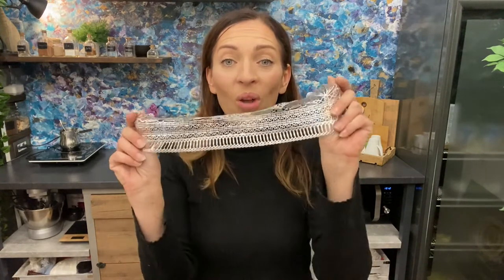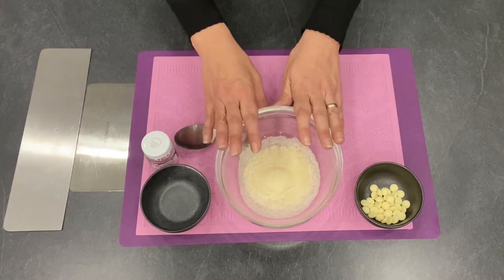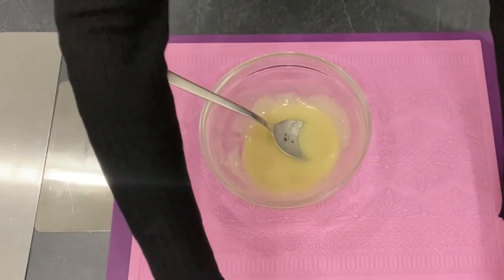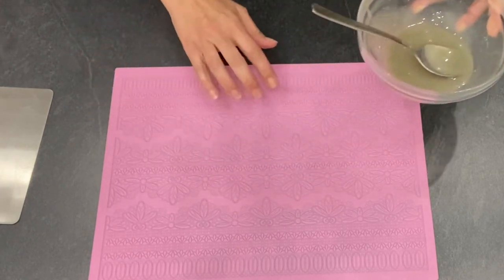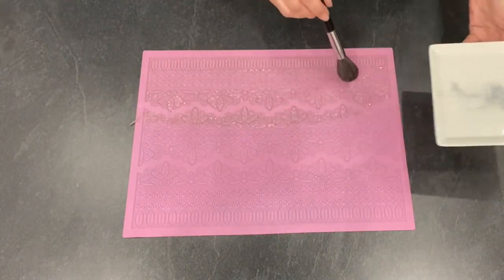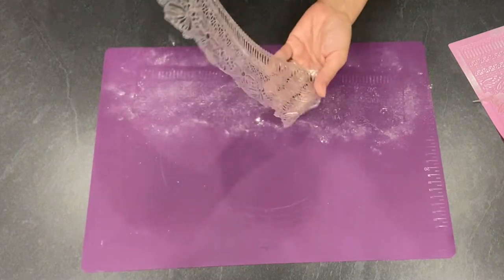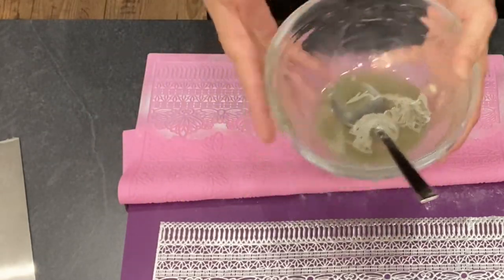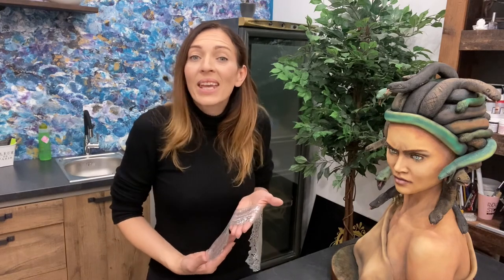HOMEMADE EDIBLE LACE | No oven! | Done in minutes!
This is a tutorial on how to make very simple 4 ingredients edible lace. It dries in minutes. This lace is very stretchy and I use the same recipe I use for edible silk fabric.

Recipe:
40 ml cold water
20 g powdered gelatin
1 tsp glycerin
20 g chocolate